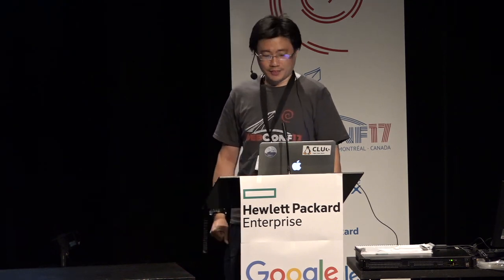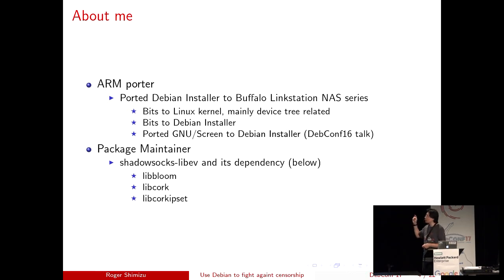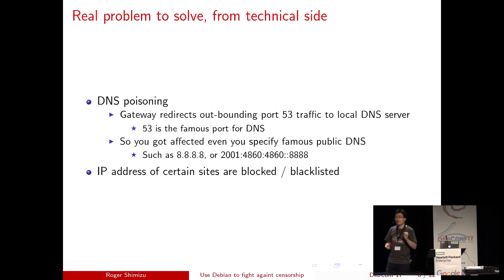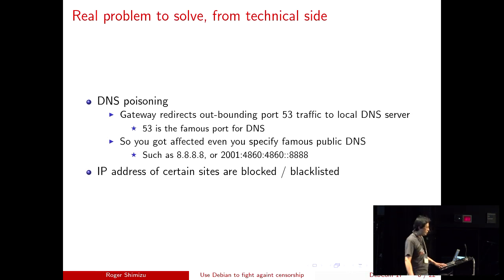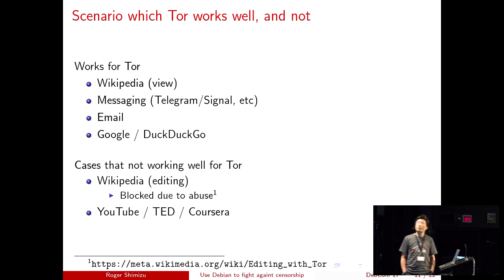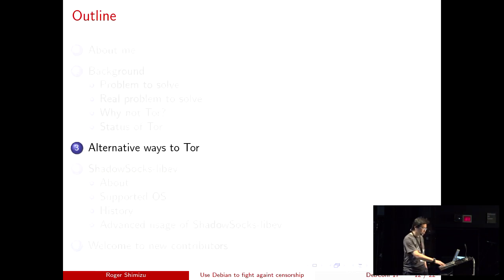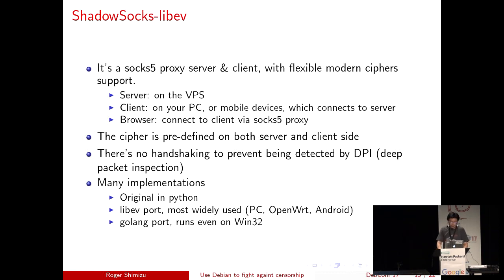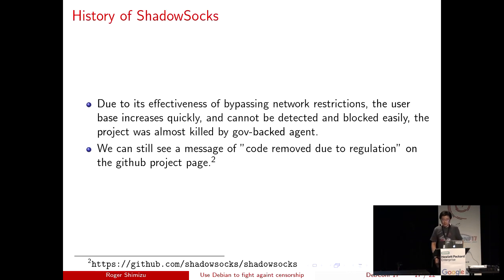Make use of Debian to fight with censorship -- alternative way other than tor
by Roger Shimizu

Room: Buzz
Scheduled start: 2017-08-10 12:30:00